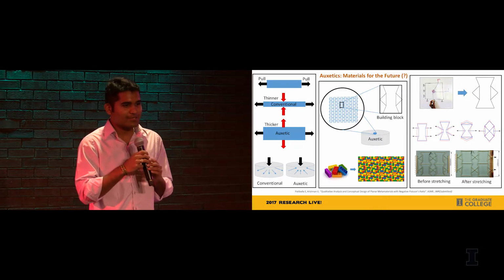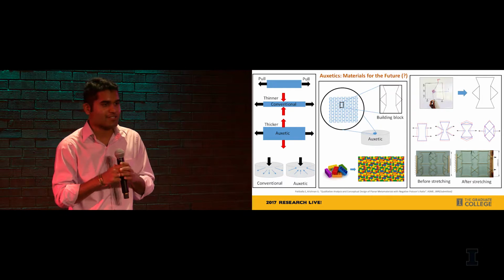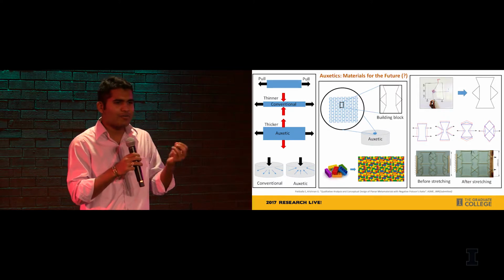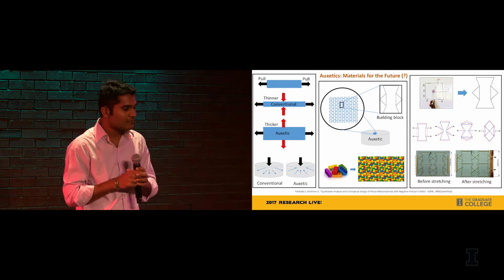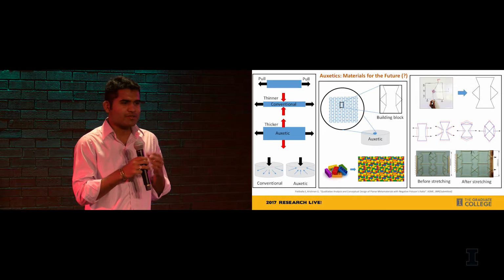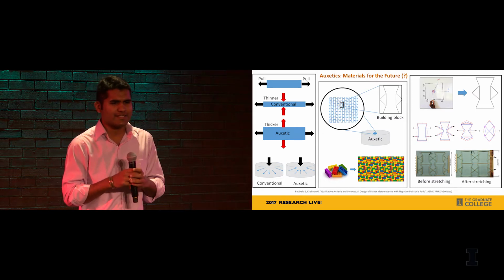2017 Research Live! Finalist: SreeKalyan Patiballa - Auxetics Materials & Pizza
When Auxetics materials are stretched, instead of getting thinner they expand and become “like a deep dish pizza.” SreeKalyan designs engineered materials such as compliant mechanisms, theoretical mechanics and meta-materials.

(Systems & Entrepreneurial Engineering)

Research Live! 3 minute, 2 slide talks by 1 Illinois Graduate student. Watch as they share their research, visionary creative work and courageous scholarship that is changing the world.